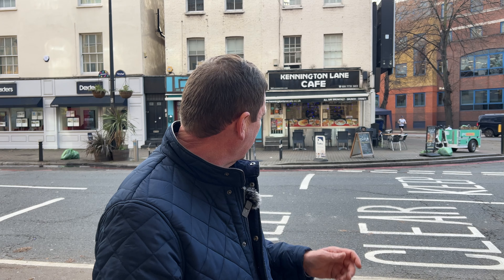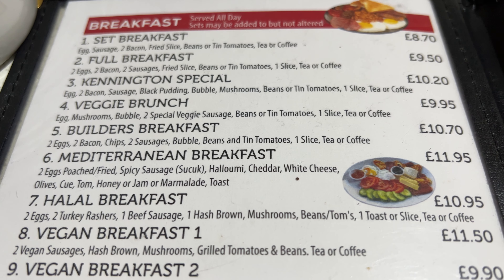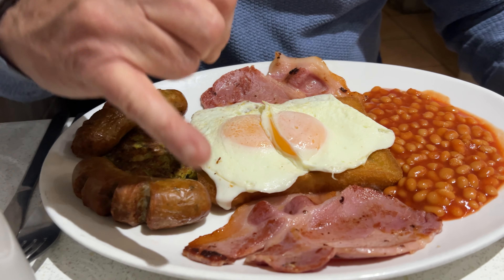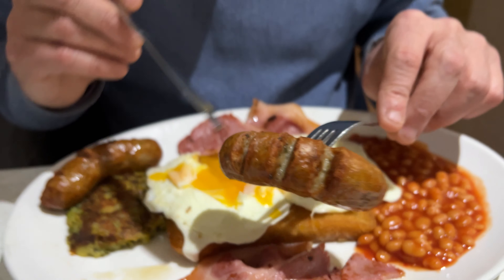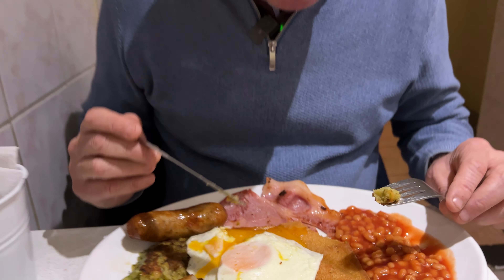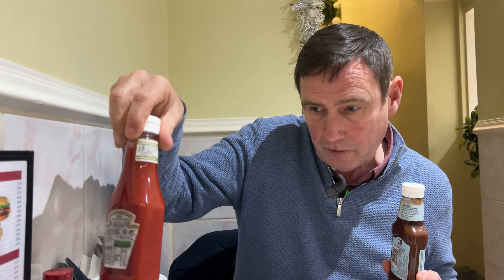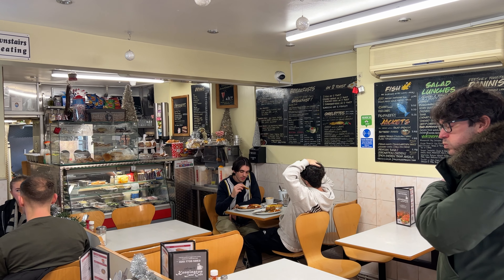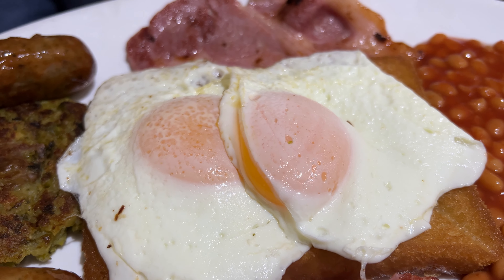Have I Found LONDON'S CHEAPEST BREAKFAST!?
I'm back with another video today at the Kennington Lane Cafe in Vauxhall as I haven't reviewed a breakfast in a while. I stumbled upon this café online and saw that it had amazing reviews so I thought I'd pop along and see for myself!